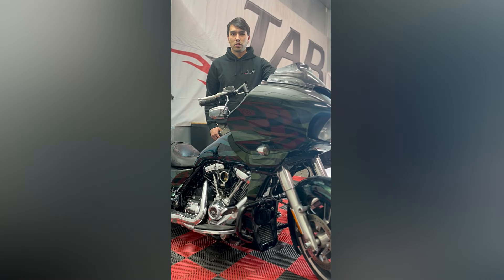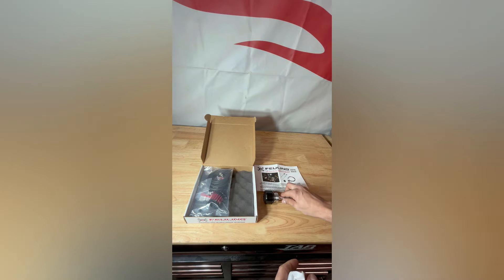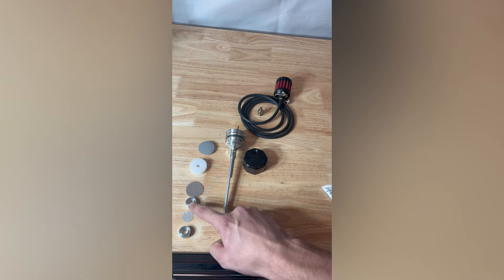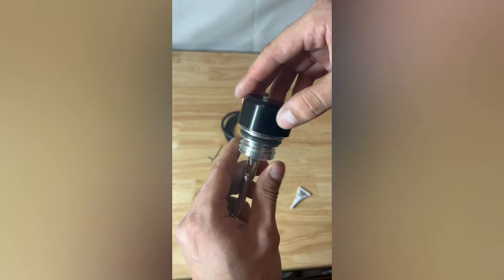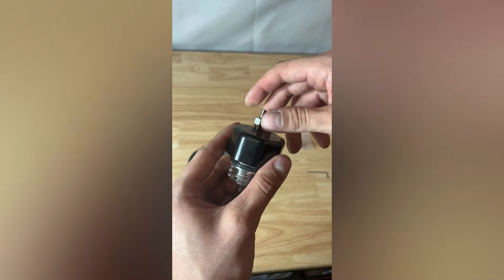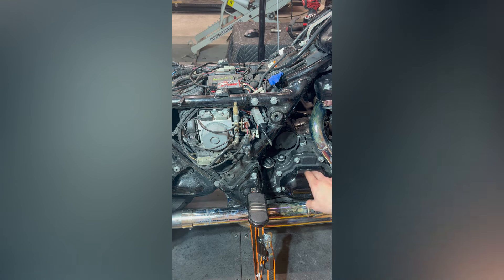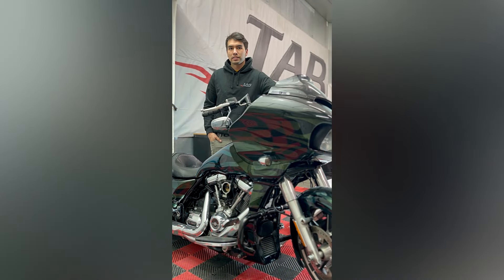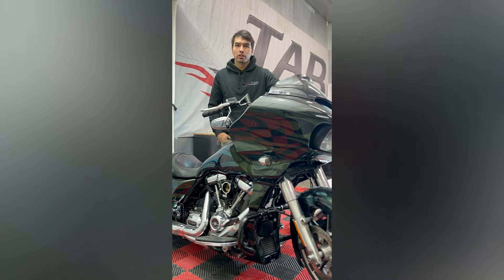Fueling Vented Dipstick Installation - Harley-Davidson Street Glide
Join TAB Performance as we guide you through the unboxing, demonstration, and installation of the Feuling Vented Dipstick on a 2019 Harley-Davidson Street Glide.

Designed to address the common 'blow by' issues prevalent in Harley M8 touring bikes, this product offers a robust solution to enhance your riding experience. In this detailed walkthrough, we discuss how the vented dipstick functions, its benefits, and its proper setup to ensure optimal performance. Please note, while effective for minor oil management concerns, this is not a fix-all for severe engine problems. For significant oil leaks or breather complications, further mechanical inspection is advised. Watch now to see how simple upgrades can significantly boost your Harley’s functionality.